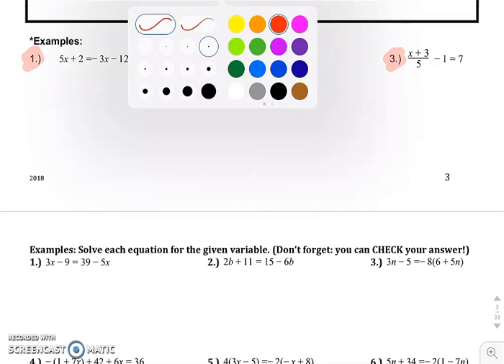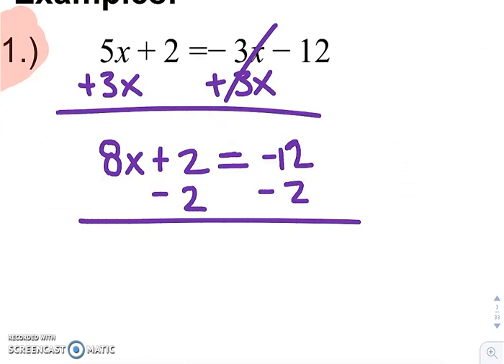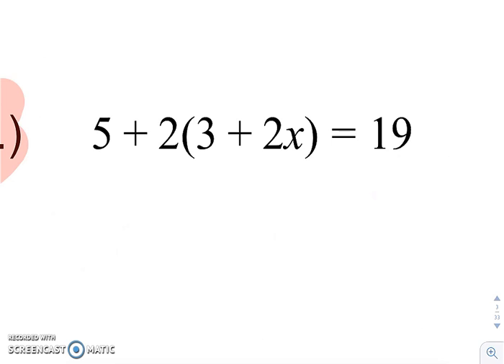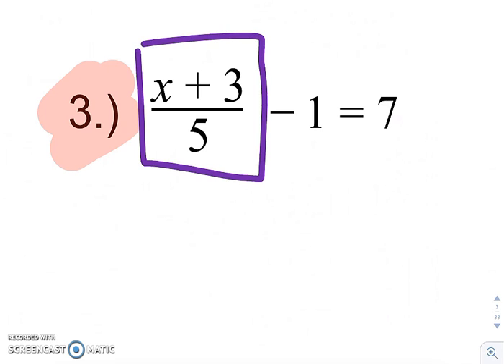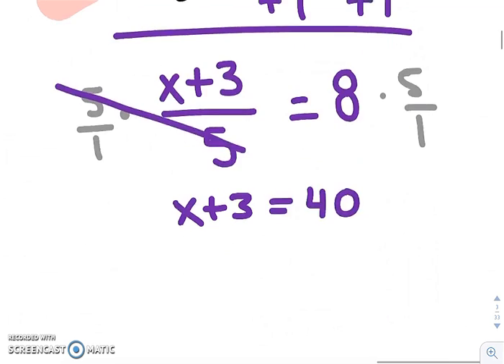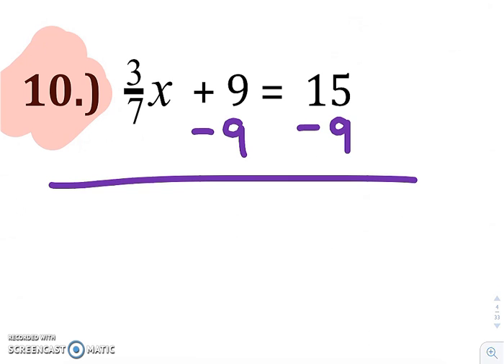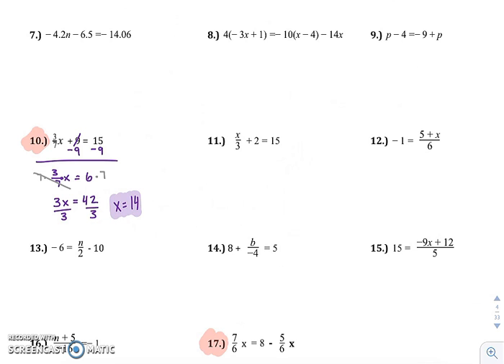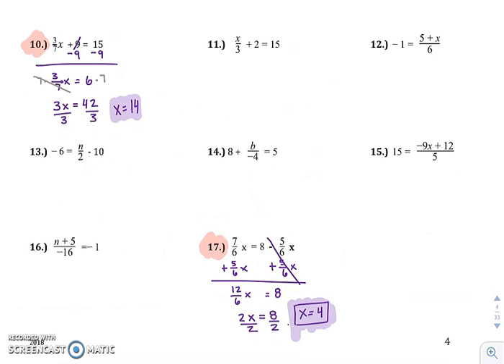Solving Linear Equations Examples